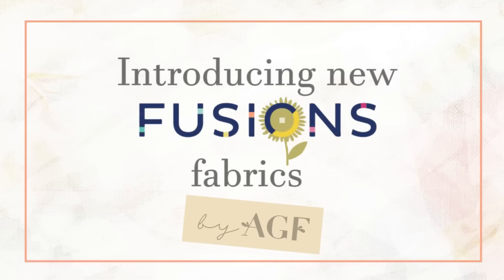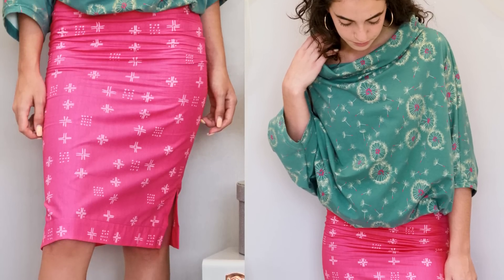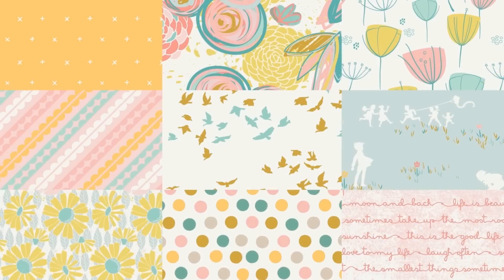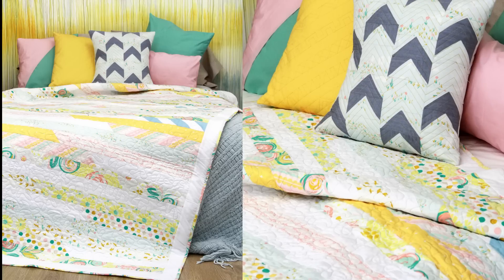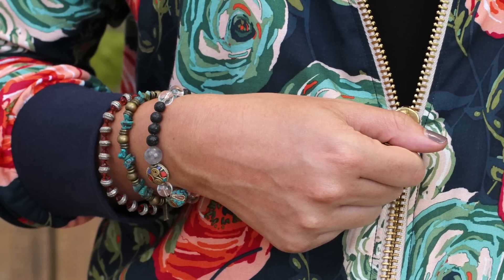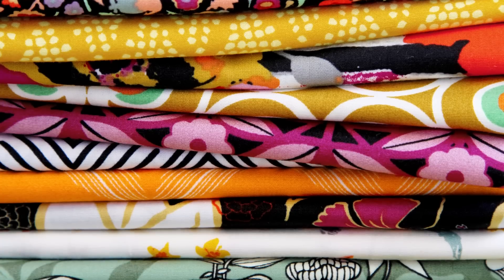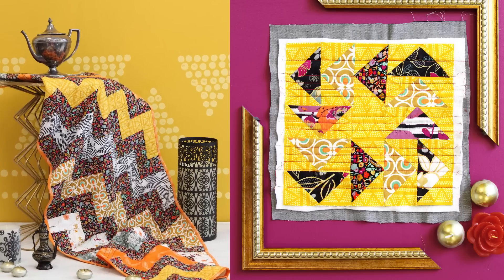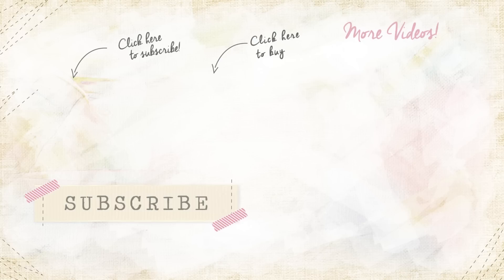Brand New Fusions Fabrics for Endless Sewing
AGF has four brand new Fusion Collections! Bachelorette, Reverie, Woodlands and Spices! These bite size collections are burtsing with color and personality!